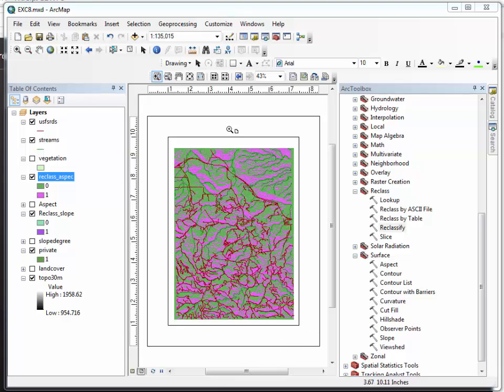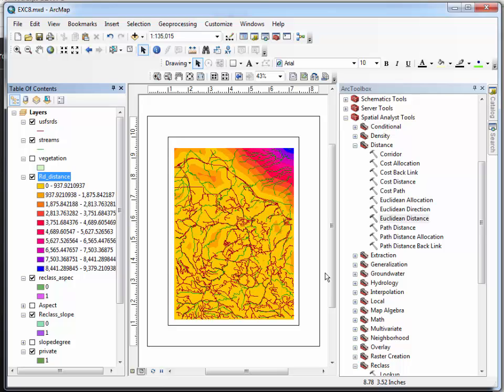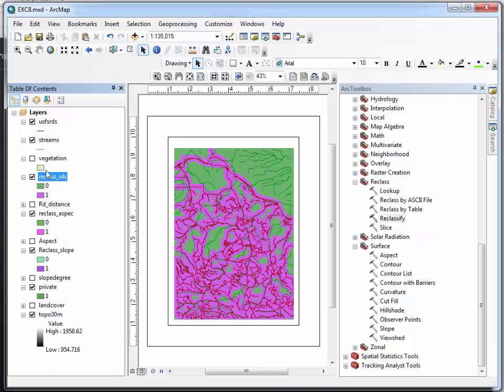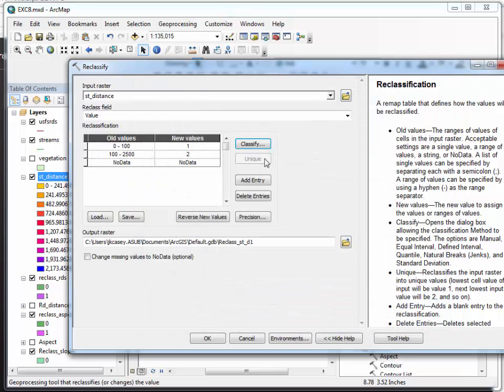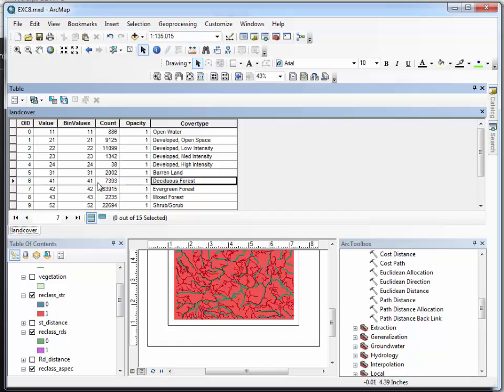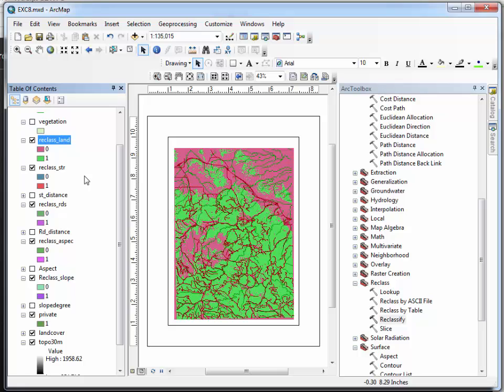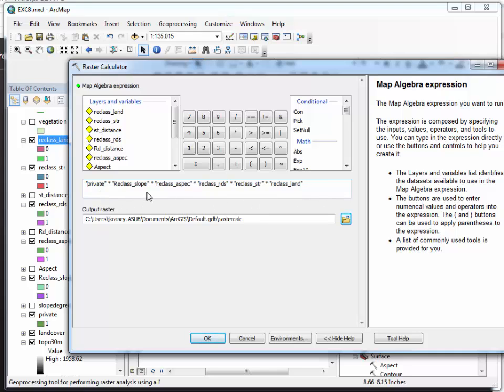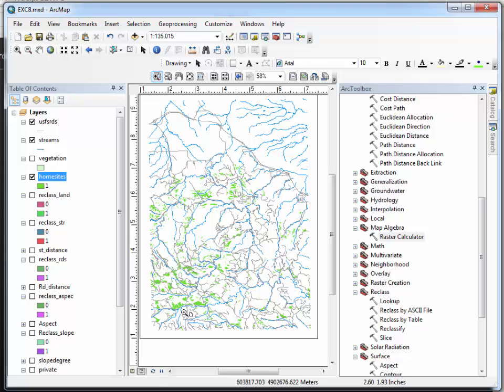Raster Analysis - 2 of 2